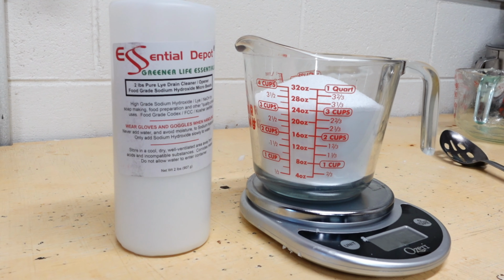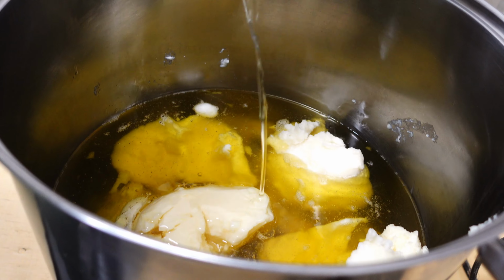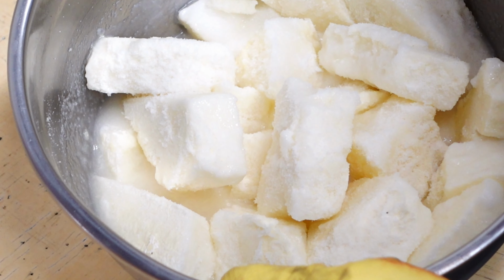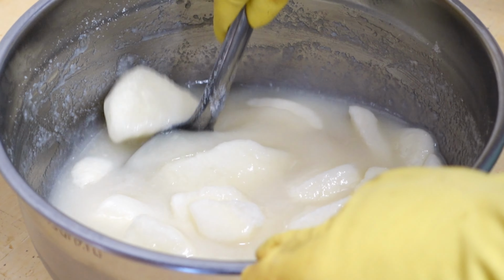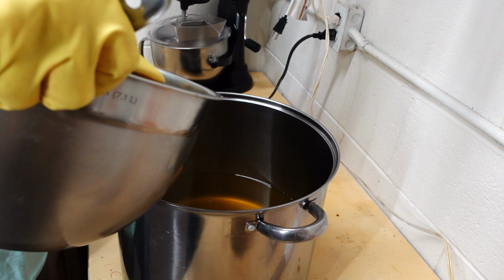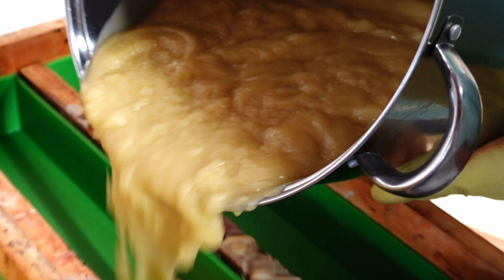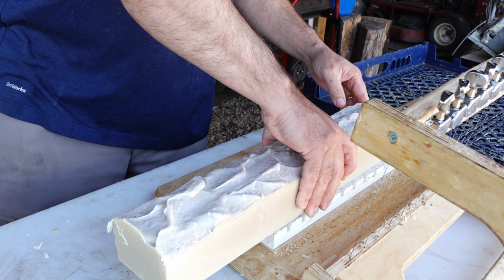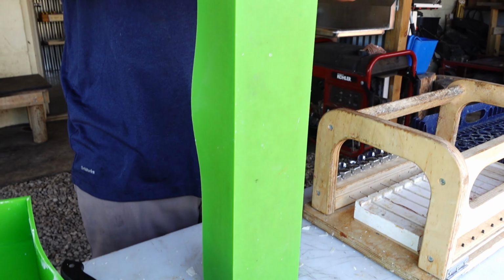A Step-by-Step Guide to Make Your OWN Goat Milk Soap!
In this video, we'll show you how we make our goat milk soap, in just 8 EASY STEPS! We make it out of natural, organic oils, which is SO much better for your skin, than that stuff you buy at walmart! Be sure to watch for our next video, where we will give you tips on starting your own soap business.